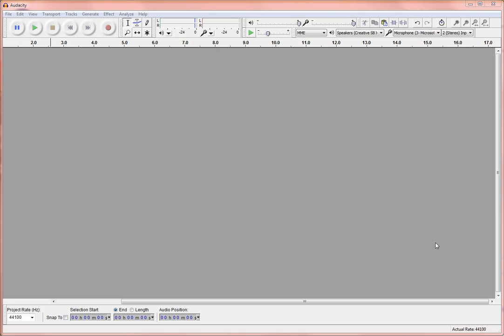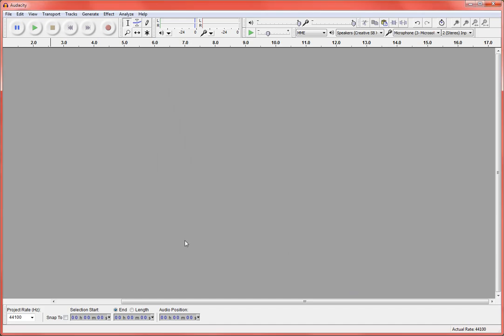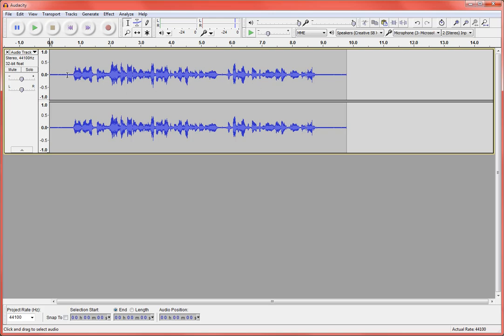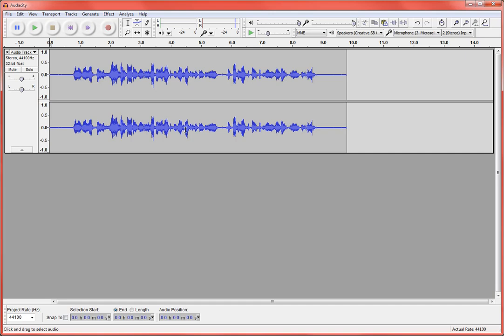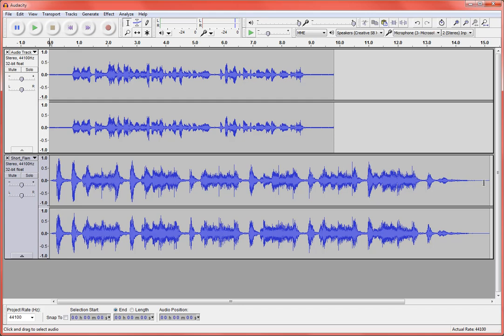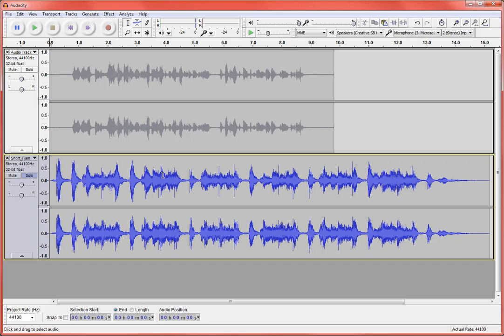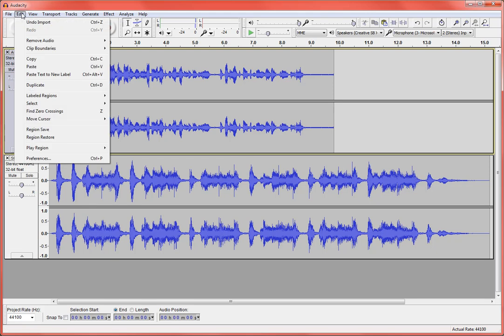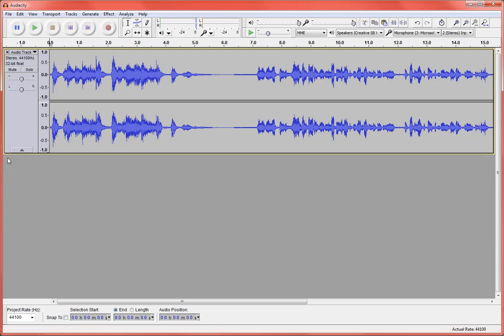Audacity 2.0 Part I.mp4